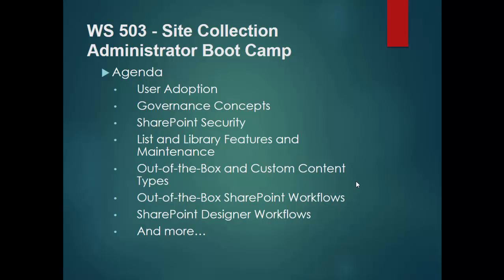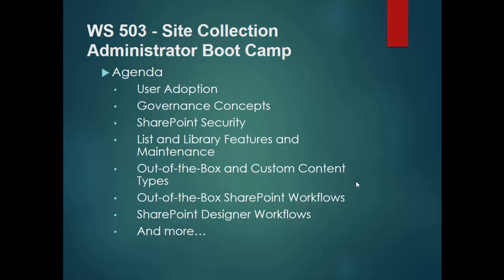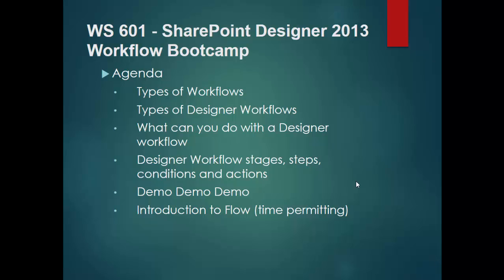Scott Shearer to Present Two Workshops at SharePoint Fest Denver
Scott Shearer will be presenting two half-day workshops at SharePoint Fest Denver. Please see below for details.

Half-Day Workshop: Friday, June 2nd @ 9:00 am - 12:30 pm (Room 706)

WS 503 - Site Collection Administrator Boot Camp

So, you just became a Site Collection Administrator – what now? Wondering how to set up security? Are your end users asking you to help automate business processes? This workshop is designed to provide new SCAs and site owners with the skills they need to build, manage and maintain their sites and site collections.

Topics covered include:

- SharePoint Security
- Managing Users and Groups
- List and Library features and maintenance
- Out of the Box and Custom Content Types
- Out of the Box SharePoint Workflows
- SharePoint Designer Workflows
- Site Structure
- Site Templates
- Governance Concepts

And more…

This demo-rich workshop is designed to provide you with ideas, tips and “how-to” knowledge that you can immediately implement.

Level: Introductory

Half-Day Workshop: Friday, June 2nd @ 1:30 pm - 5:00 pm (Room 706)

WS 601 - SharePoint Designer 2013 Workflow Bootcamp

This demo-rich session will prepare you to immediately begin creating powerful SharePoint 2013 Designer workflows - no experience required. We'll start out by exploring core workflow concepts and quickly progress by creating simple but very useful workflows along the way. The session will conclude by creating workflows that retrieve data from SharePoint web services.

If you are new to creating SharePoint Designer 2013 workflows and want to ramp-up quickly, this workshop is for you.

Level: Introductory